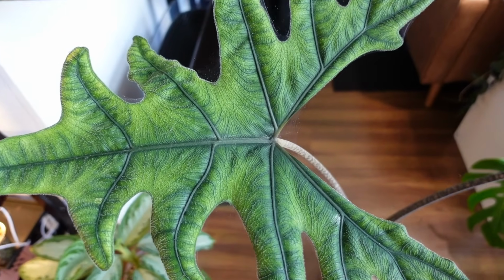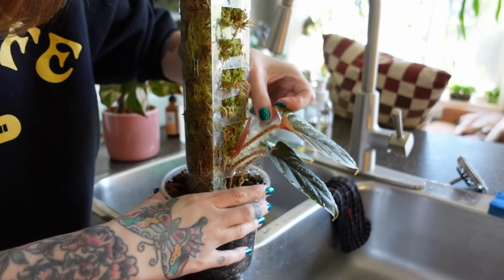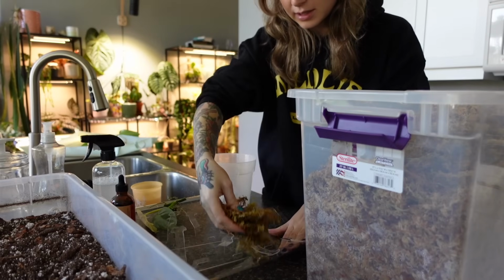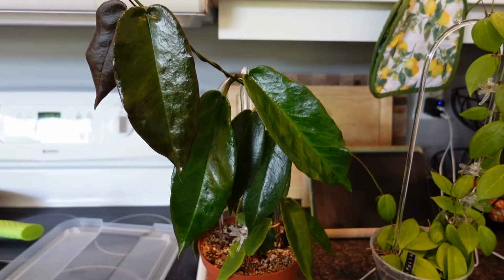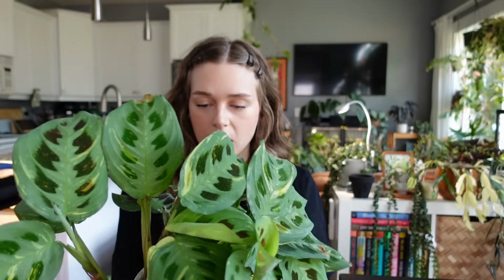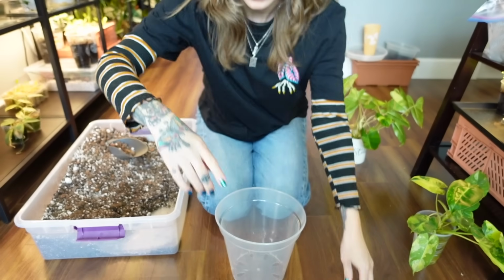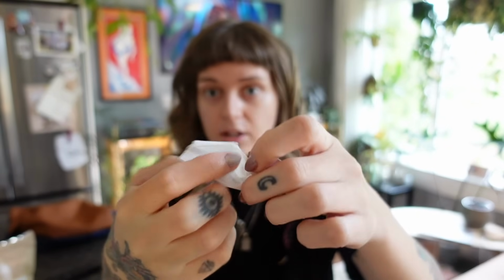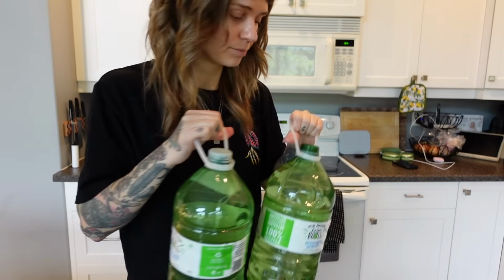🌿 3 days of plant chores 🌿 restarting philo silver sword, maranta chop, fungus gnat control, + more!